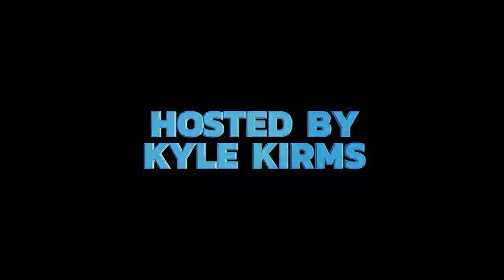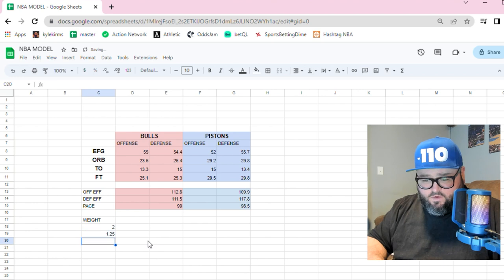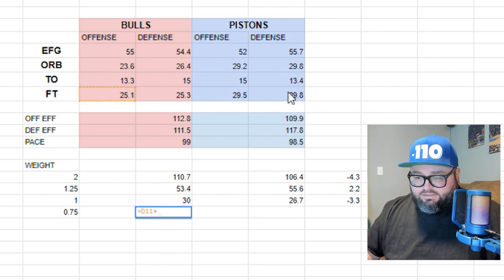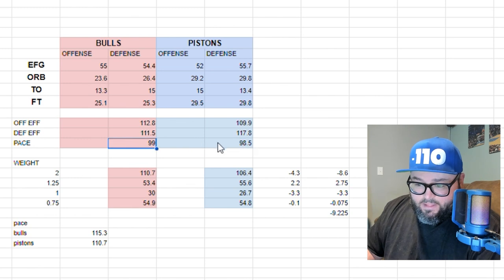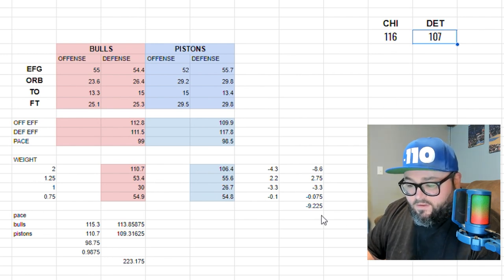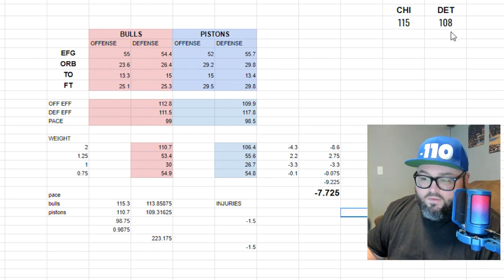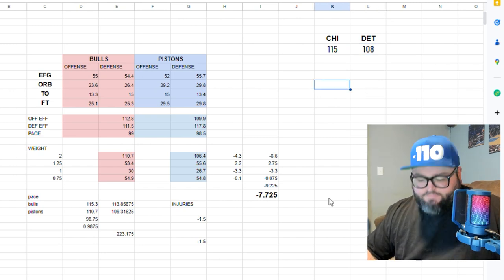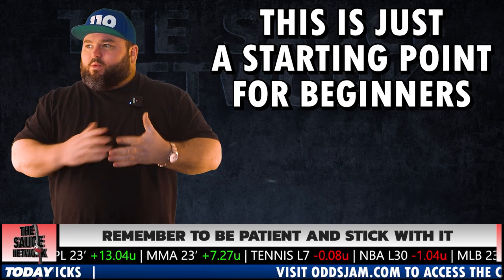How To Build Simple NBA Betting Model In Excel / Google Sheets | Sports Betting Advice | Kyle Kirms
Kyle Kirms, host of The Sauce Network, goes through the step by step process of building the foundation of an NBA betting model.

You can use Google Sheets or Microsoft Excel

Twittier - @KyleKirms